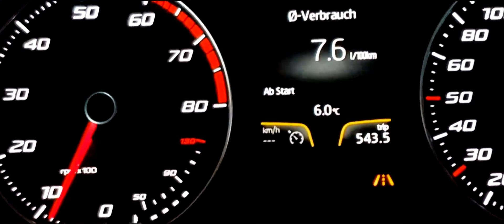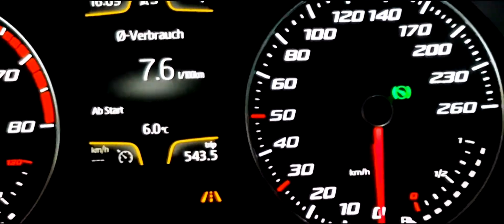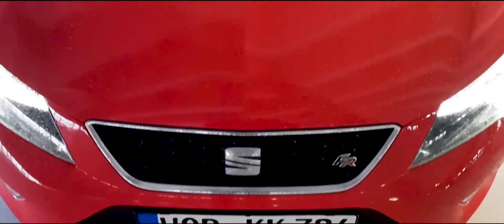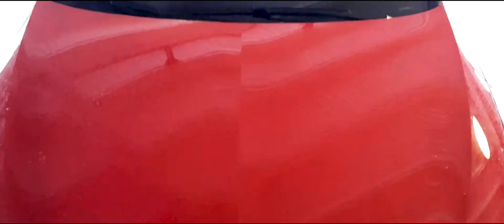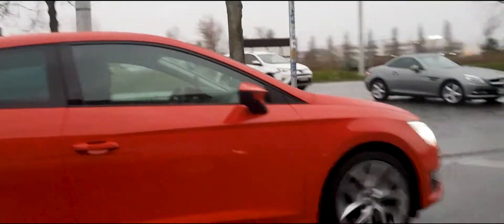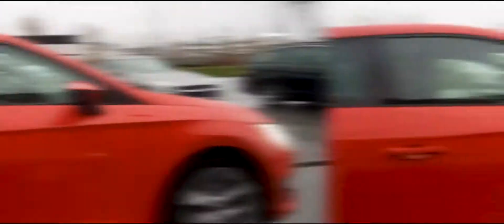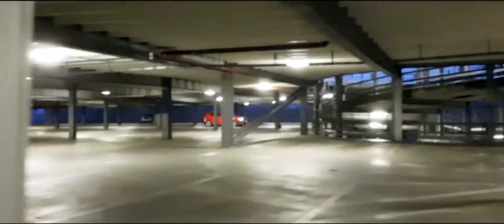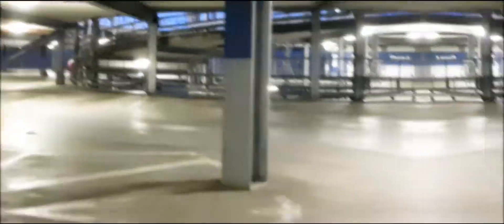Seat Leon MK3 SC FR | CARPORN